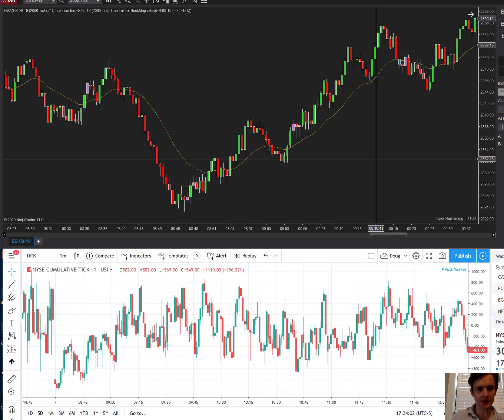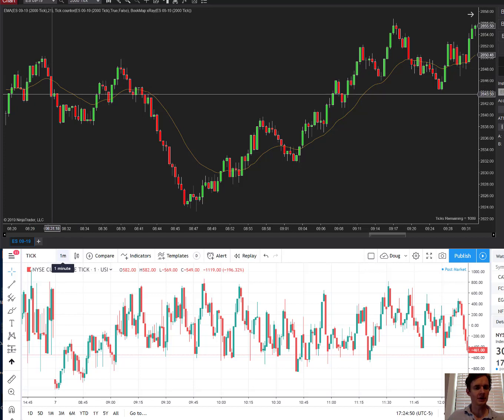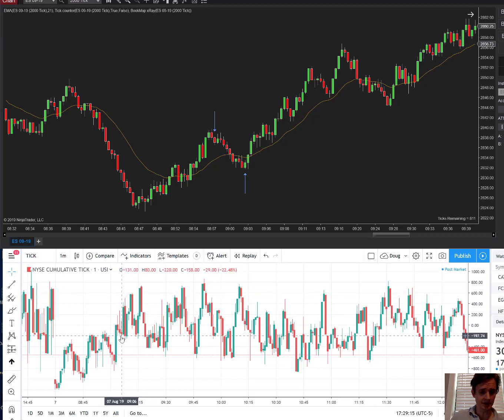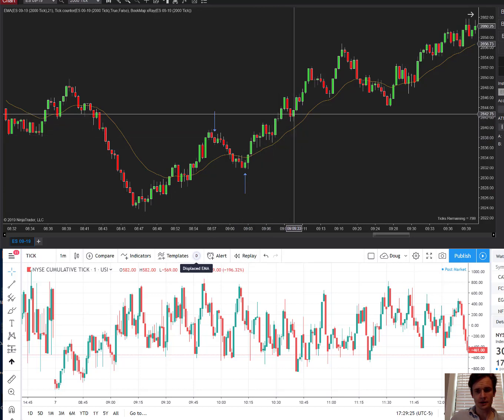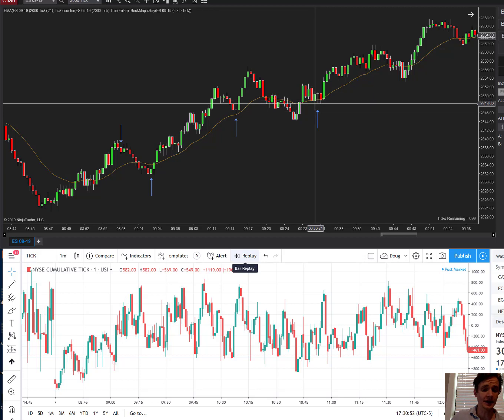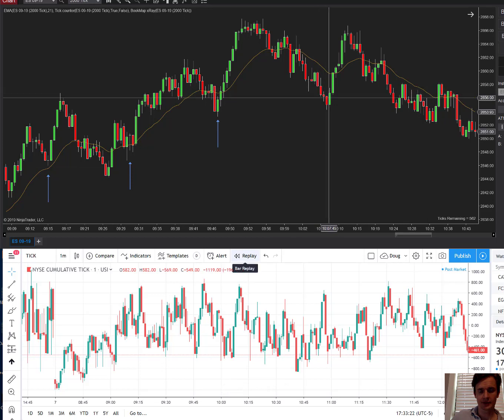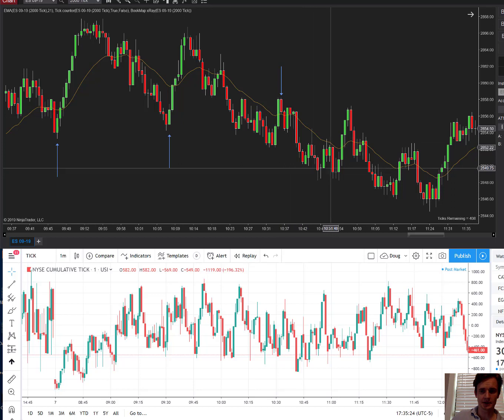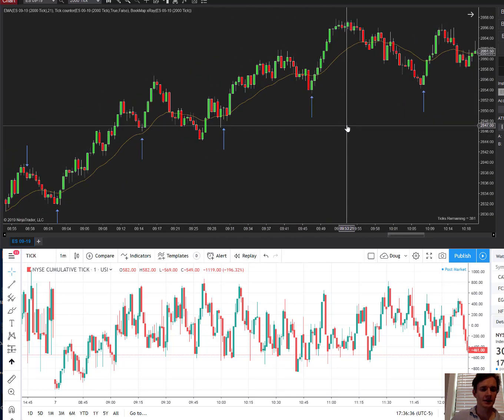ES Day Trade Price Action Order Flow Review 8-7-19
This is an overview of good entries that match with order flow, price action trading.  Using the 2000 tick ES chart on NinjaTrader and the TICK on Tradingview.

future results.